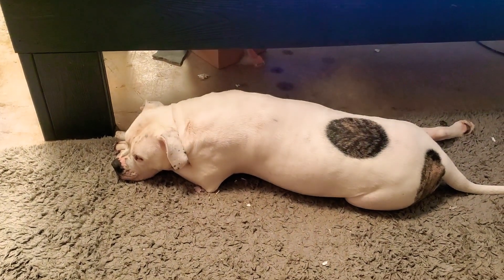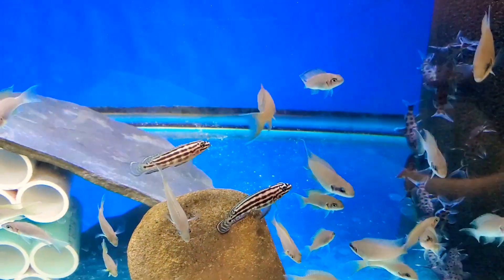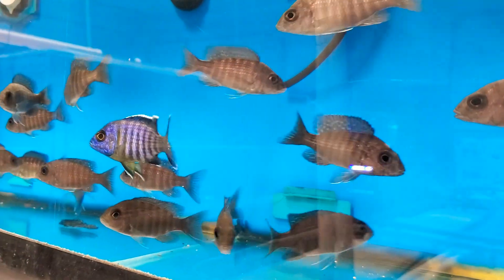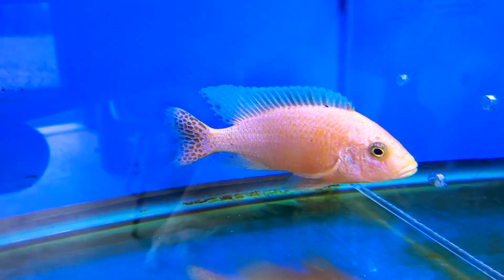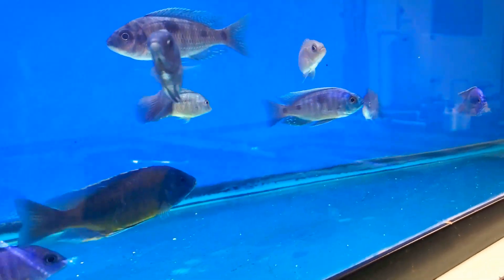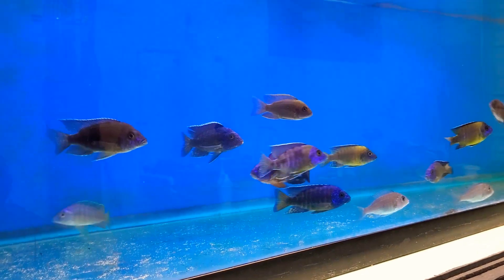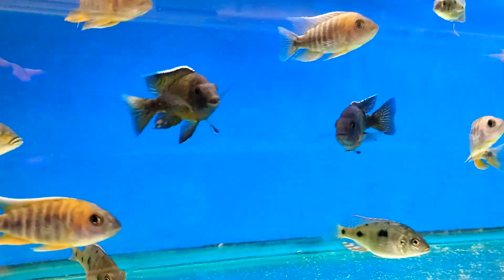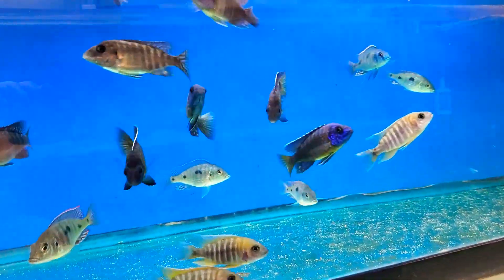SEC New Fish, Same Flat Rate $35 Shipping!!!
Hey everyone. Just a quick walk around showing some of the fish we have in stock. Tangs, Malawi Breeder blow outs and much more!!!
Follows us on Instagram and Facebook at Southeast cichlids.